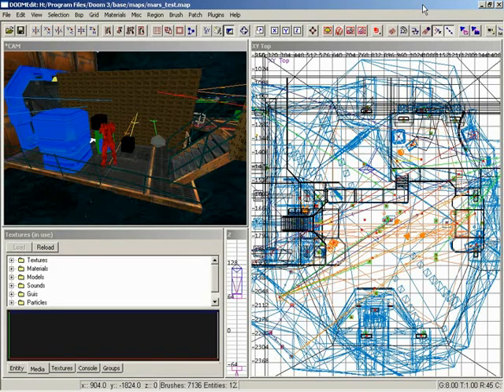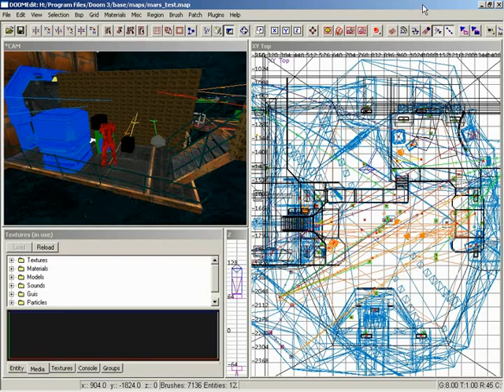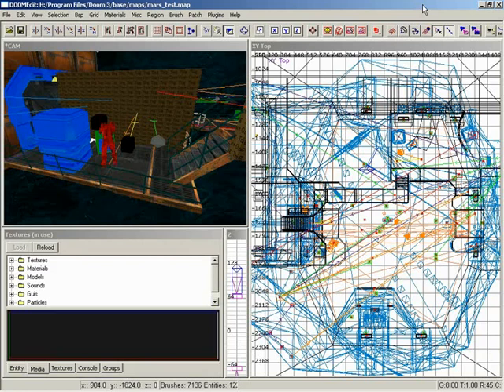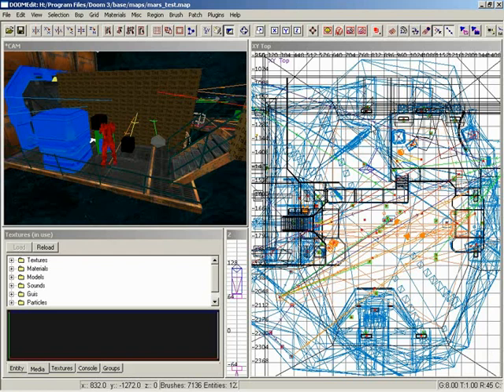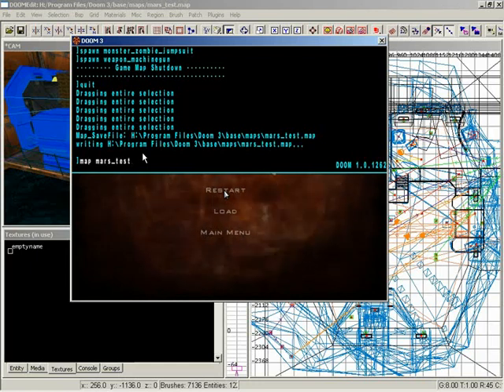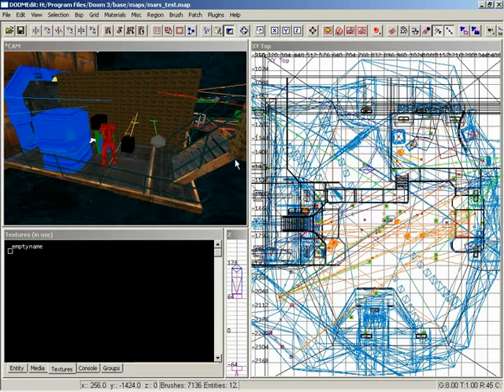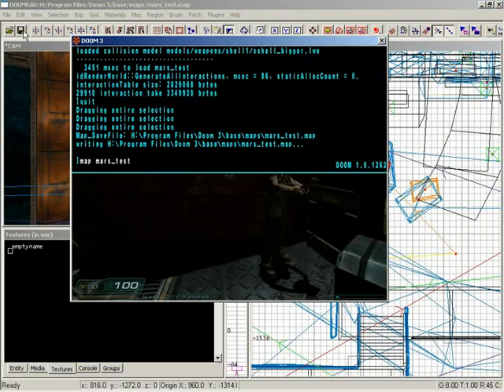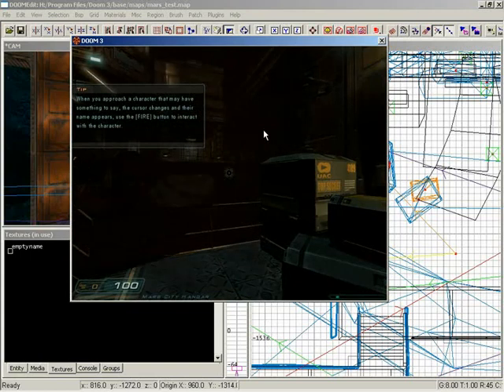3D Buzz Doom 3 Tutorials: Series 1 introduction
Created by 3D Buzz. Reuploaded here as their website is now defunct.